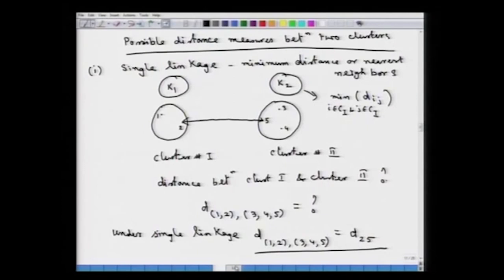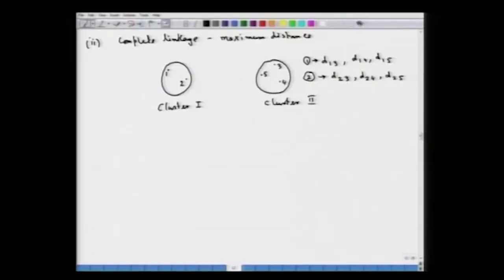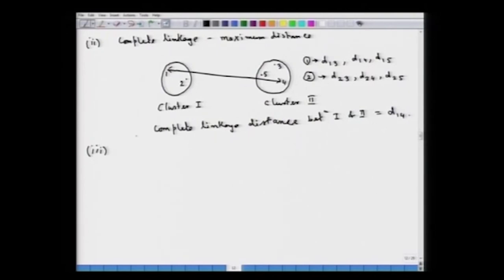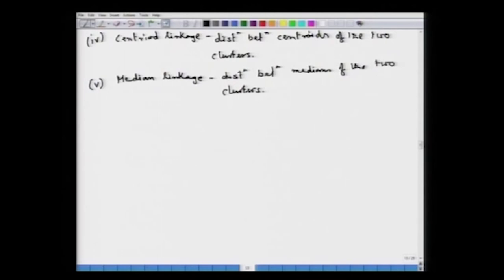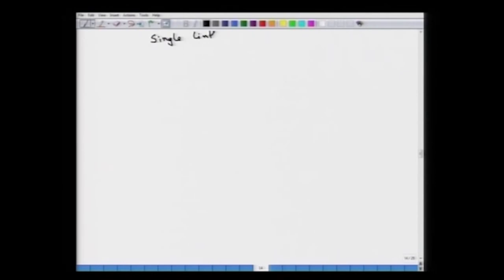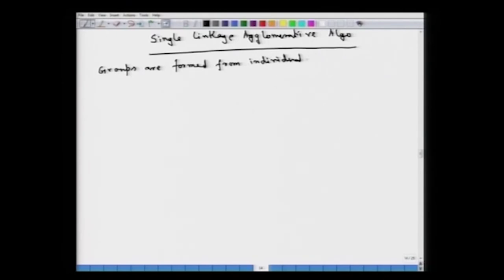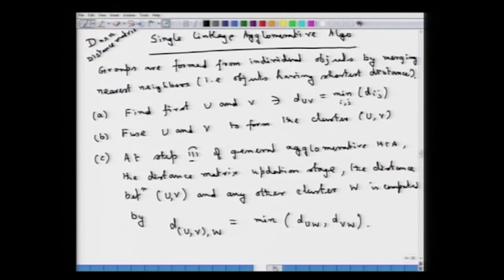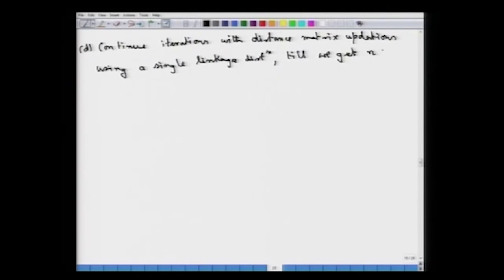Lecture -27 Cluster Analysis